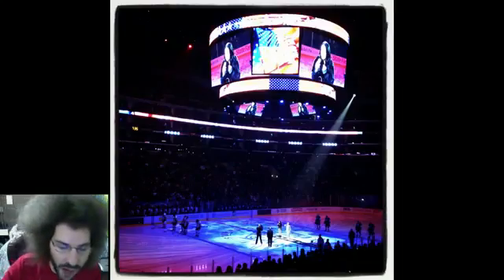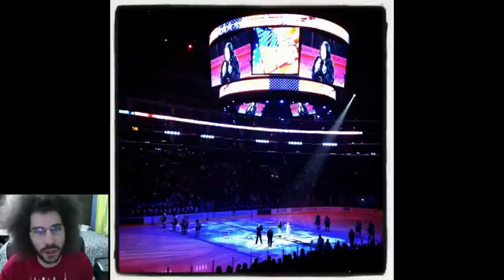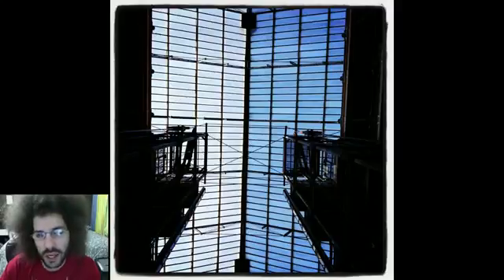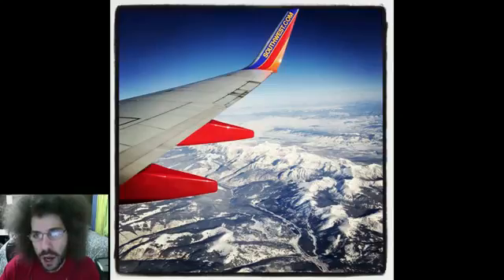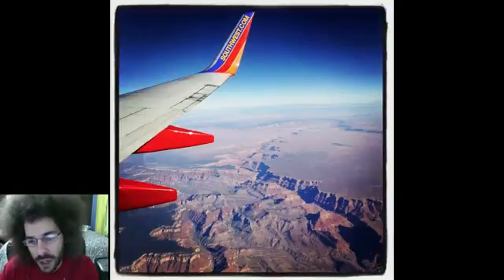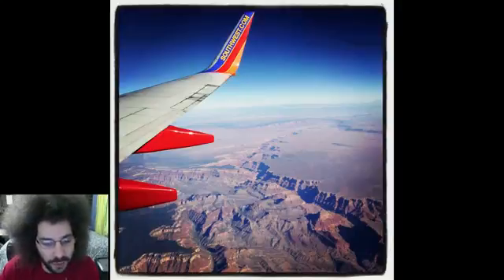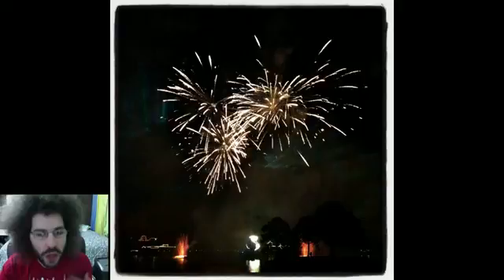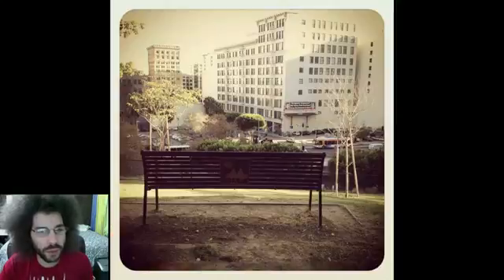Photo of the WEEK Instagram